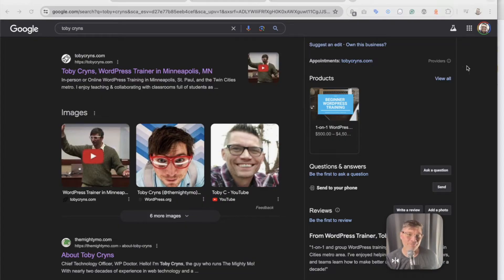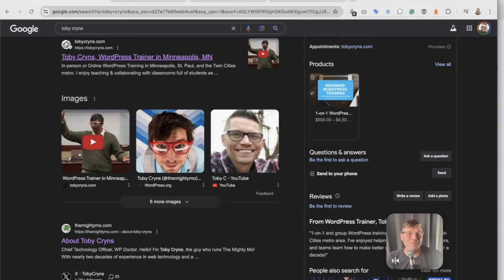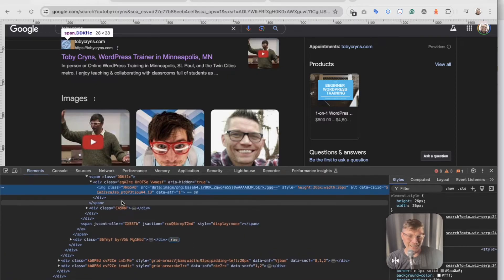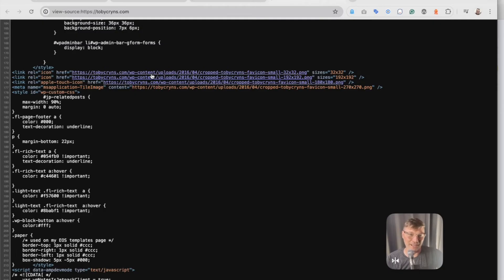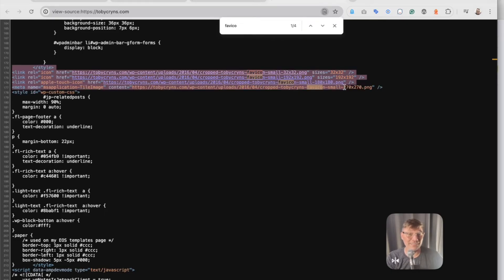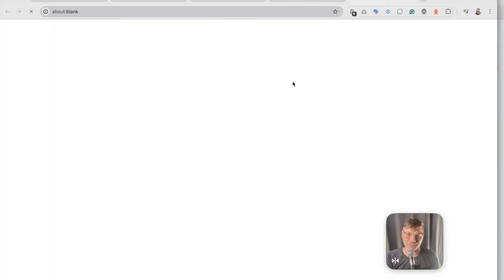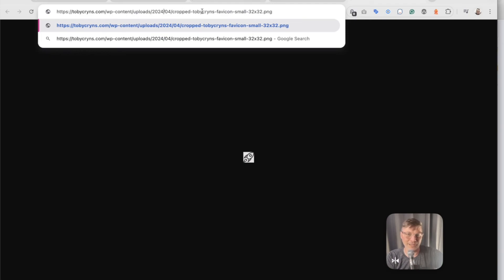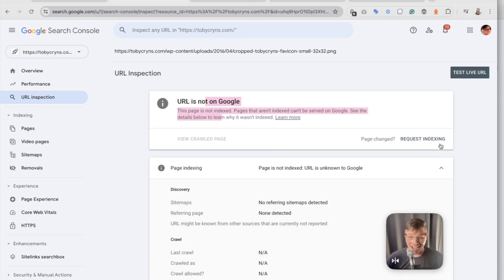How to Update and Replace Your Favicon Icon in Google Organic Search Results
I went through the ringer to discover this solution to replacing and updating your favicon icon in the Google Search Results.

Even though I outline it all here, you'll probably still need a developer to pull off the fix.  Let me know how it goes!